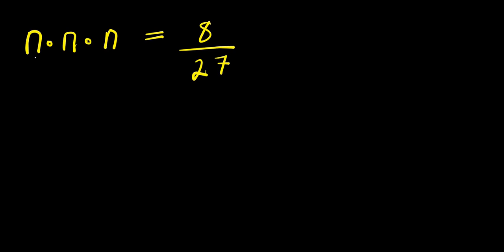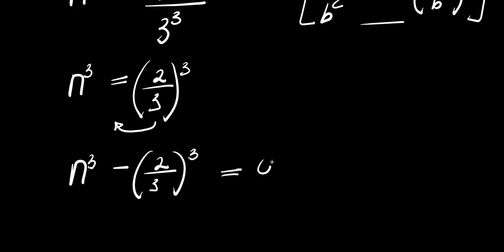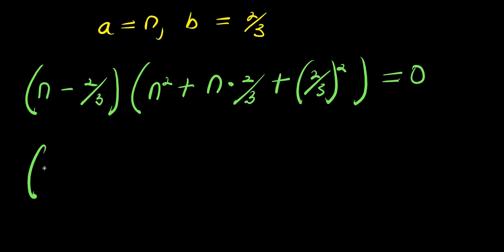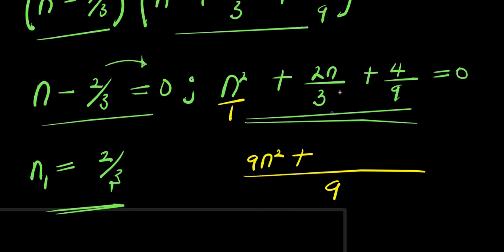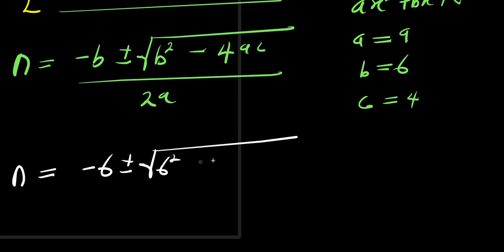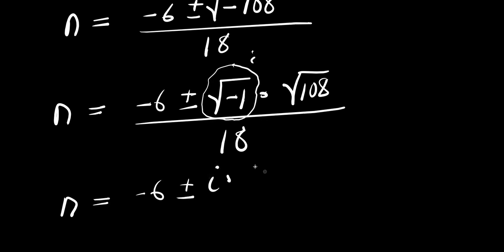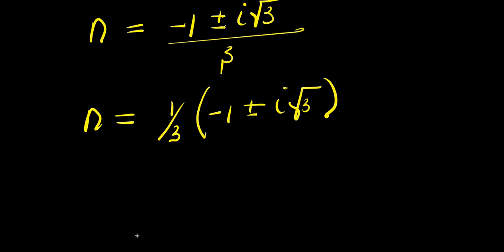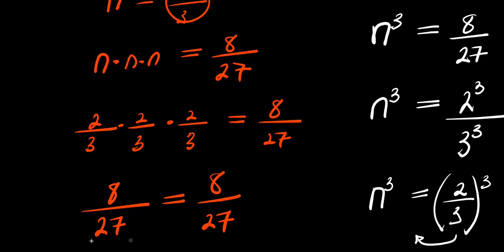FRANCE OLYMPIADS || How to Solve for n?